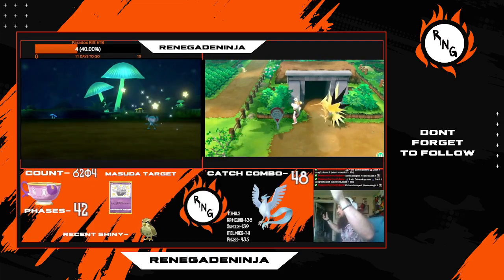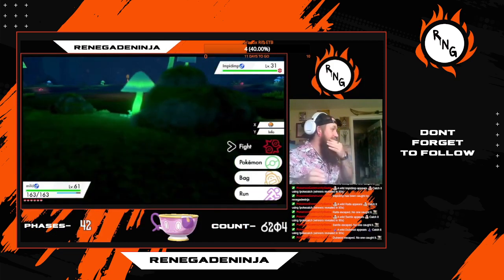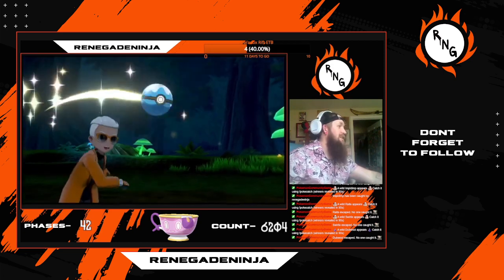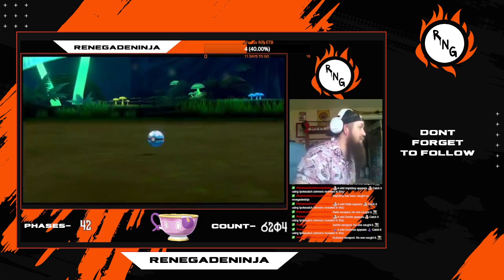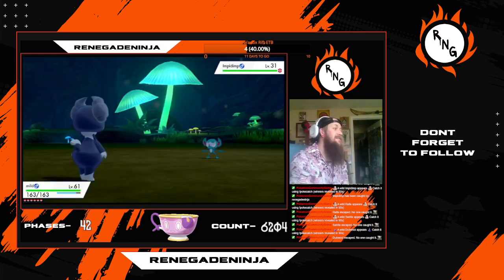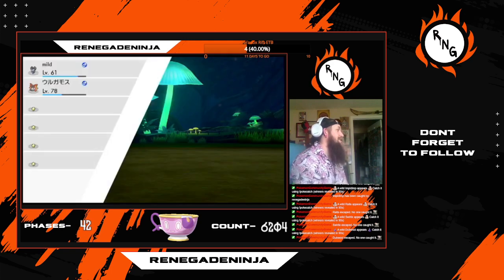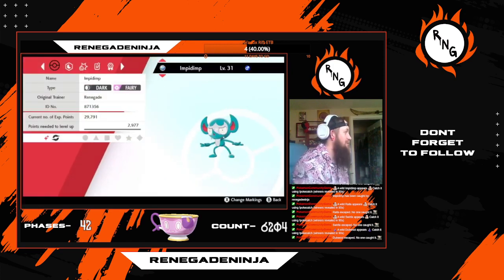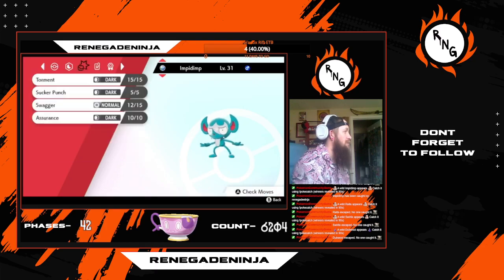The 2nd RAREST SHINY in Glimwood Tangle!!!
Live reaction of my shiny mushroom impidimp in glimwood tangle.

make sure you follow or you will have 3 years of bad shiny luck!